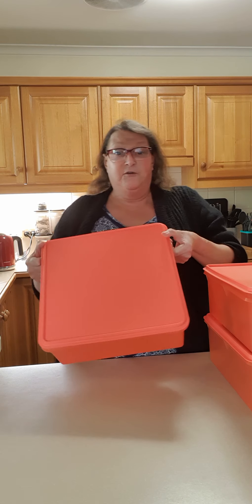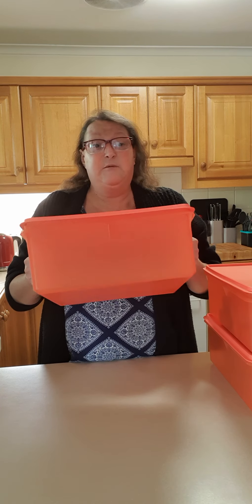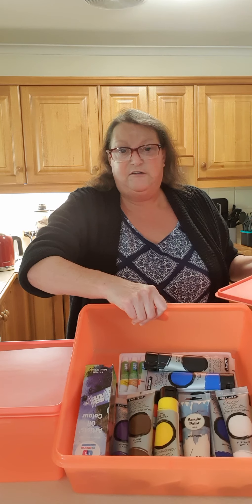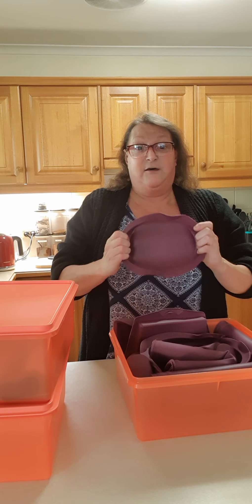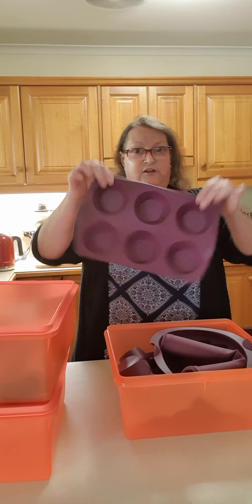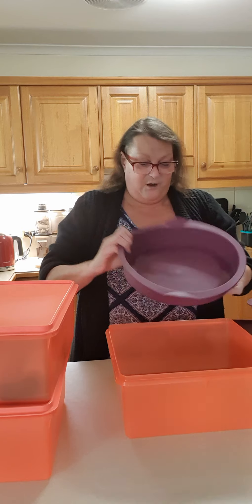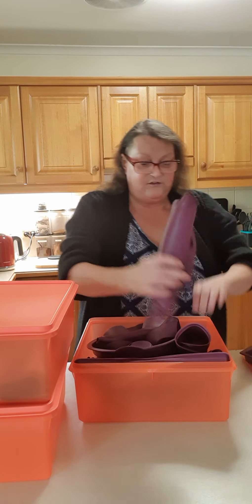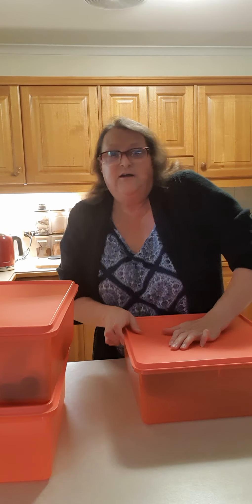The biggest Tupperware container I've ever seen - Square Keeper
10L Square Keeper demonstration,  plus some ideas of what can use it for.

Picnics, camping, kitchen storage, craft storage, etc. What will you store in it?